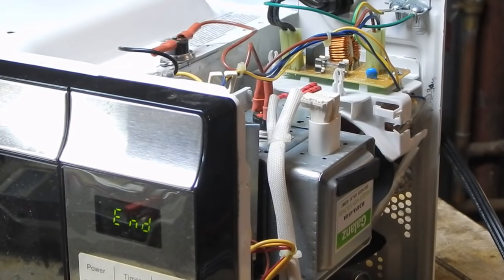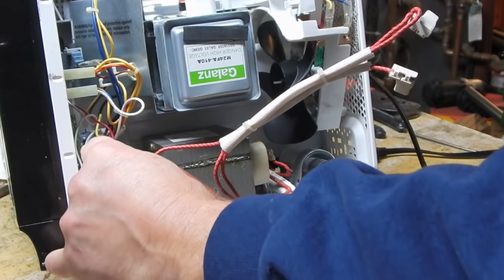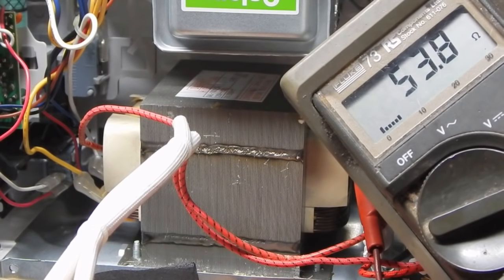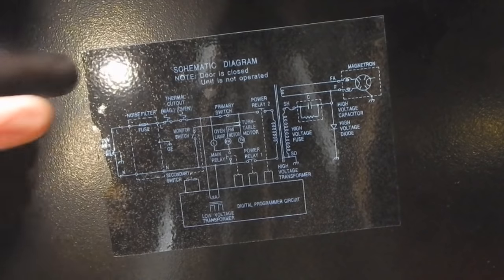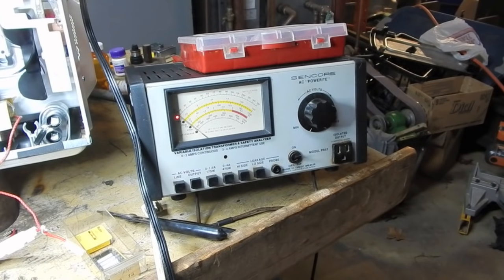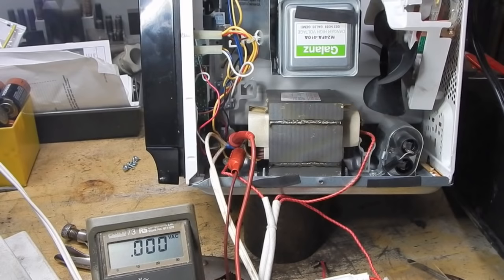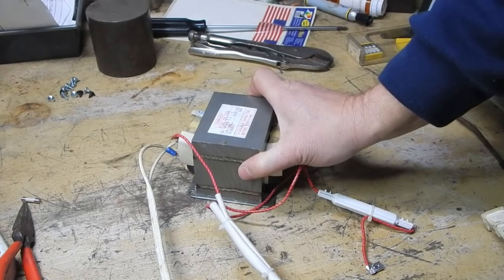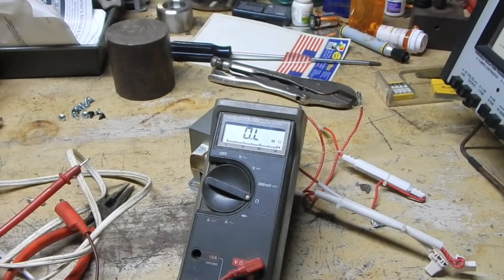A dead Microwave oven Part 2 of 2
I finish my diagnosis of this microwave, and finish with a little fun fry.